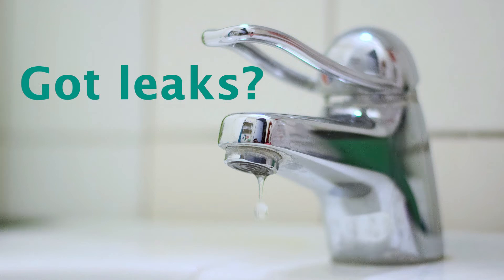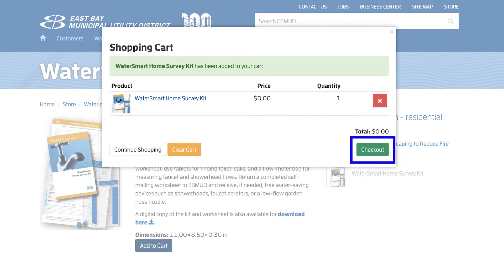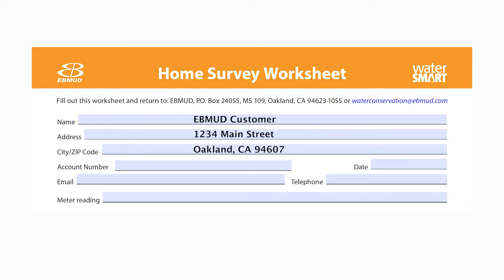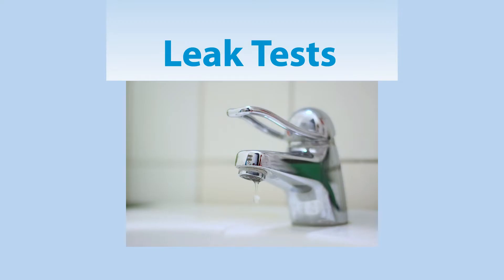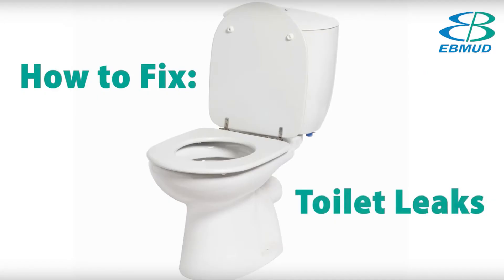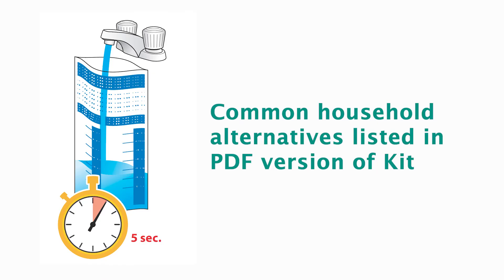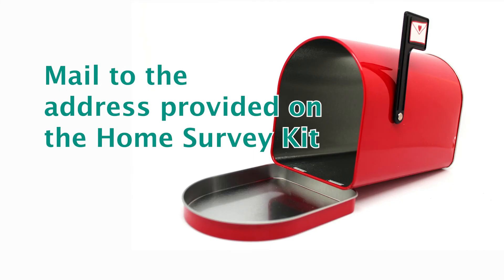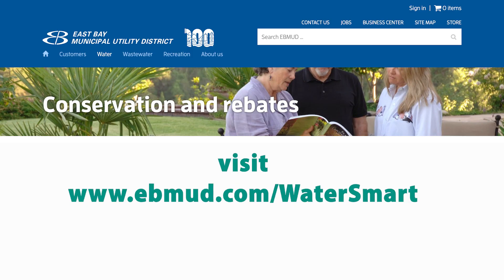EBMUD's Home Survey Kit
In this video, learn more about how EBMUD's Home Survey Kit can help you identify potential leaks in your home, and also help you receive free water-saving devices.

Houseline leak test:

 • Use your water meter to find leaks
Toilet leak test:

 • How to fix a leaky toilet
Basic irrigation leak test:

Transcript

0:00 Intro
0:08 Where to order
0:45 Getting started
1:08 Locating water meter
1:17 Leak tests with meter
1:40 Toilets
2:04 Indoor fixtures
2:23 Outdoors
2:42 Return your completed kit
2:53 Questions?